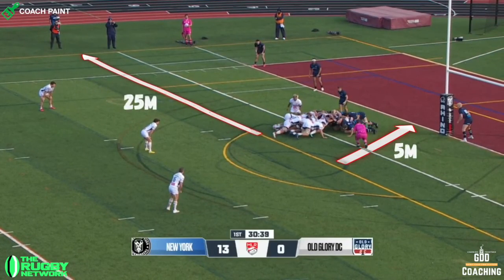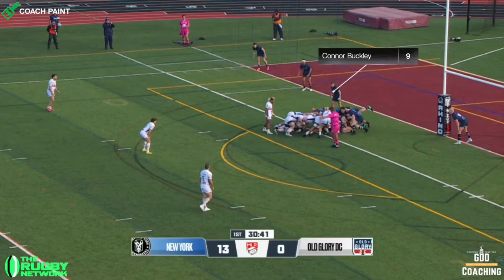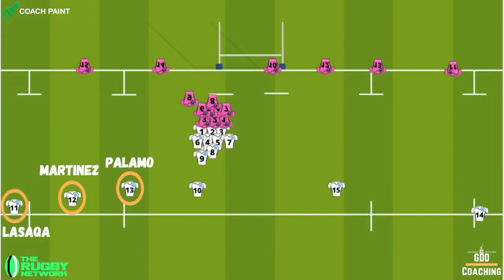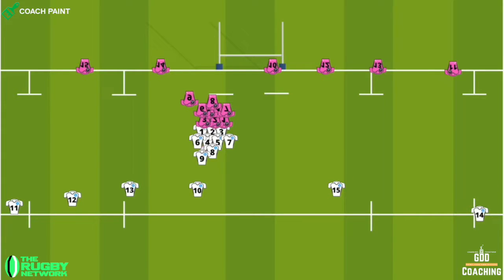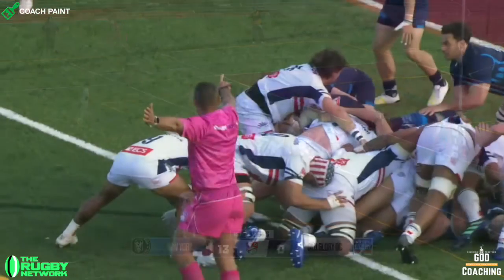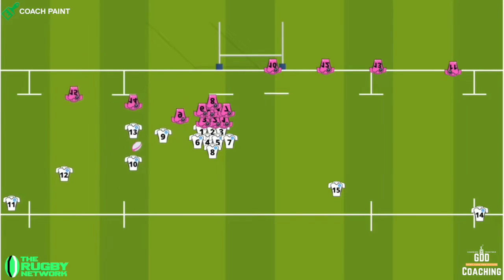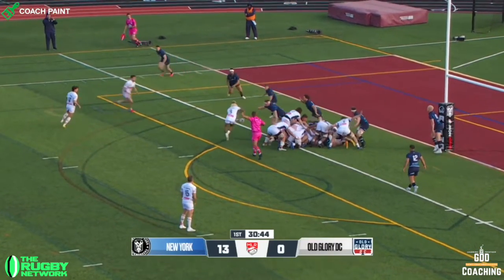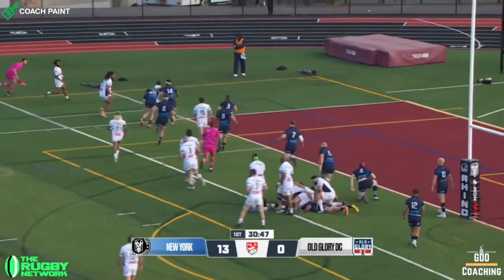Rugby Strike Moves | The Scrum T | Rugby Analysis MLR Week 3 New York v Old Glory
The Scrum T is a really simple but effective way of scoring great try's! This video provides a really simple breakdown of a scrum strike move that can be used at all levels of the game.

Major league rugby continues to go from strength to strength and I really hope you enjoy watching!